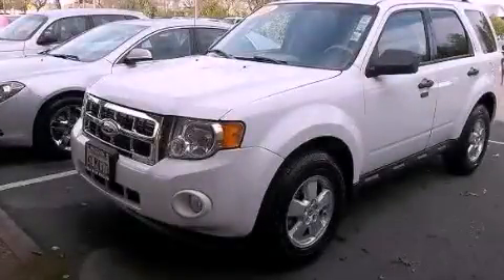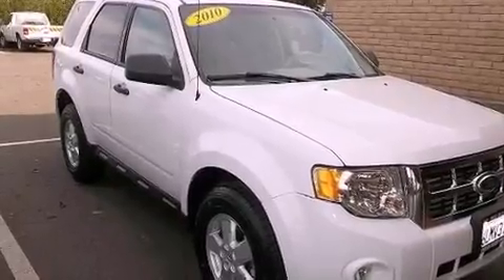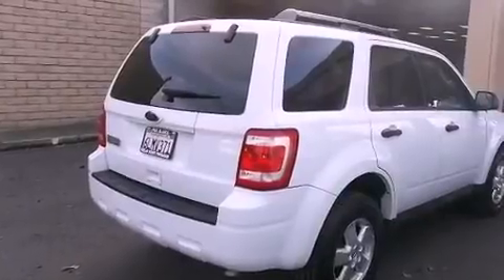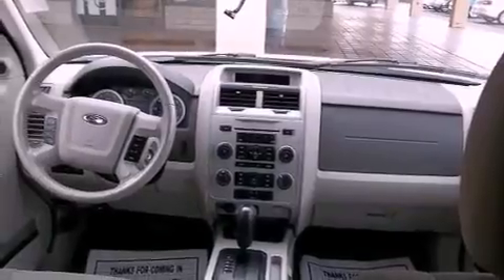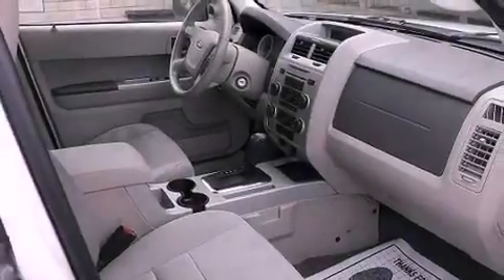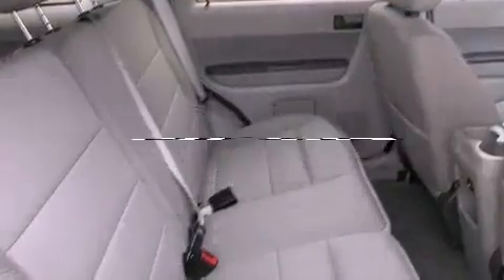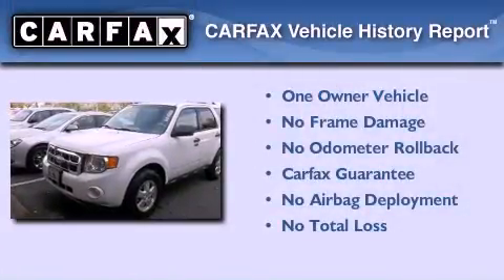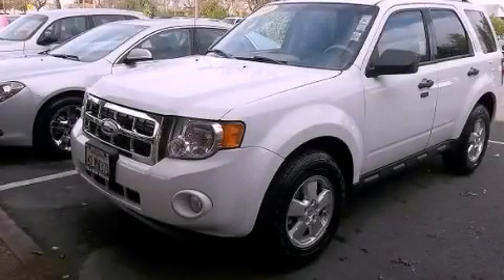Preowned 2010 Ford Escape Stockton CA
Year : 2010
 Make : Ford
 Model : Escape
 Engine : 4-cyl 2.5 liter
 Trans . : automatic
 Exterior : white
 Miles : 50,294